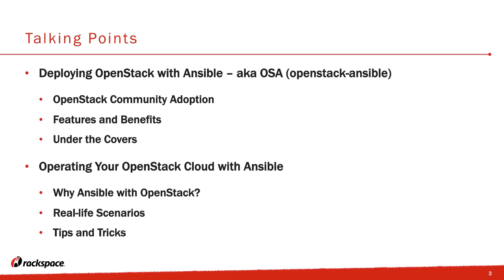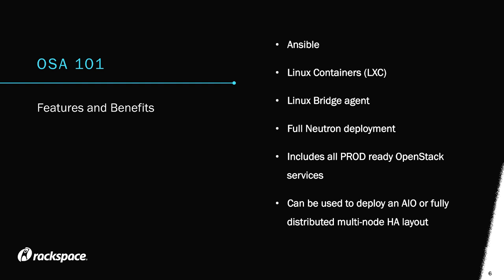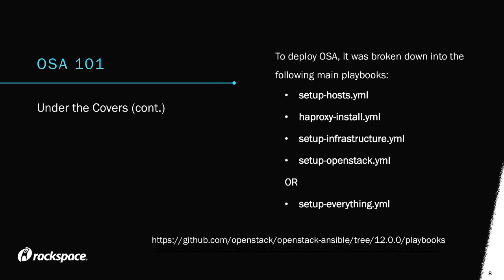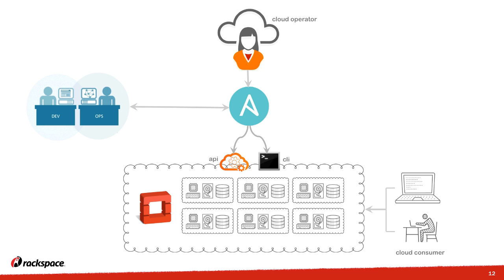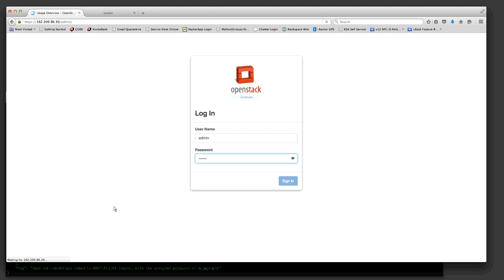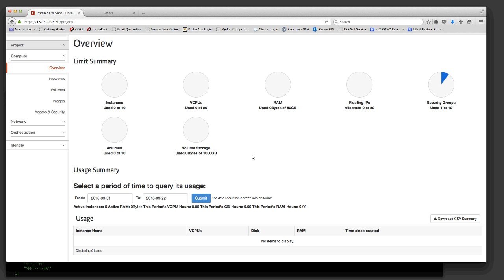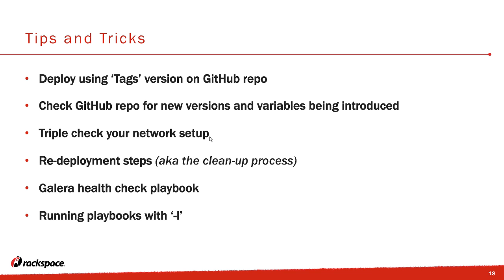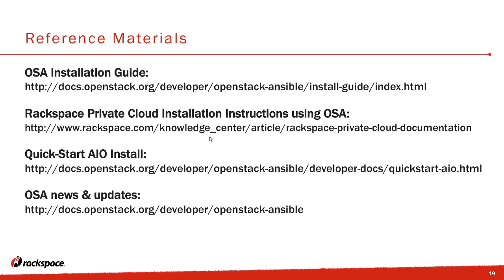Deploying & Operating your OpenStack Cloud with Ansible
Learn how to use the Ansible playbooks for OpenStack. Automation is the key to unlocking your cloud. Rackspace recently contributed our Ansible playbooks back to the OpenStack community which became the basis for the Ansible playbooks for OpenStack - now available for all to use. During this session, we will provide insights and best practices for using these playbooks to automate deployment and operations of your OpenStack clouds.